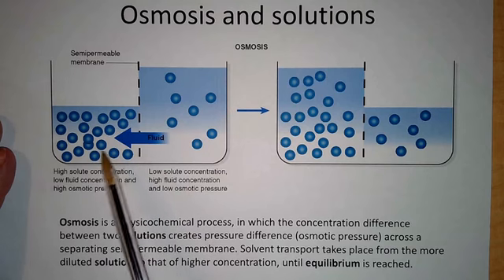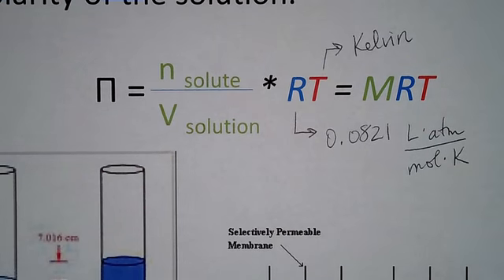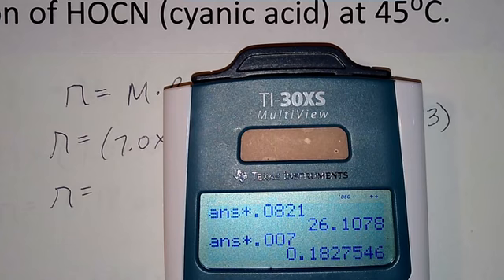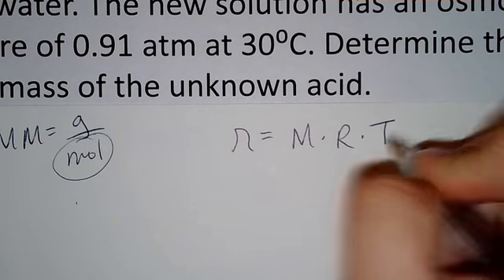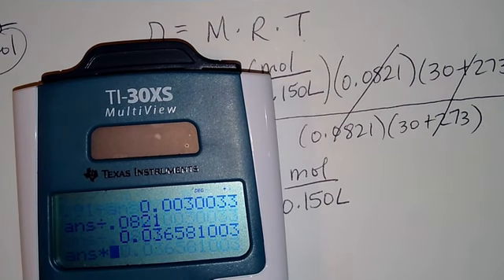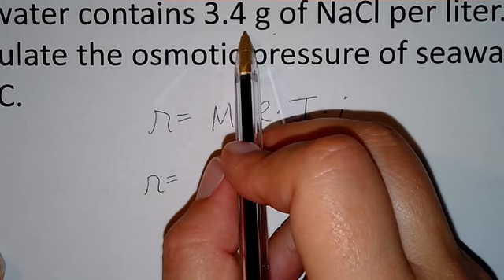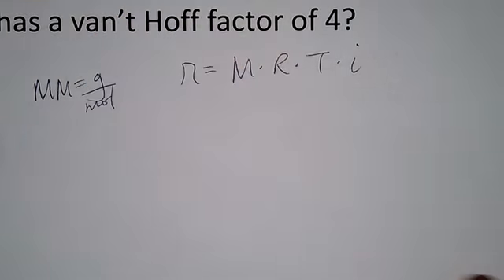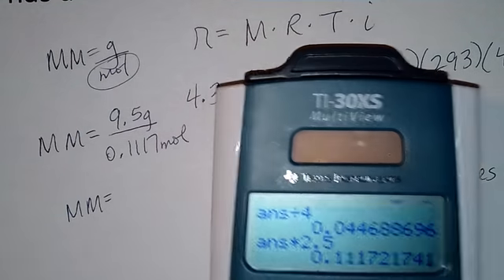N Osmotic pressure examples 1